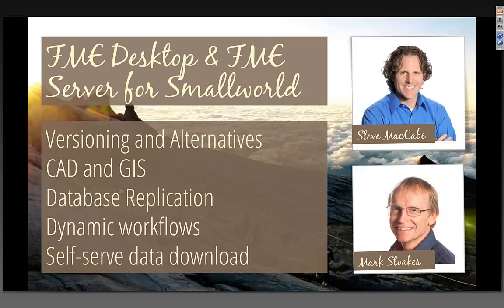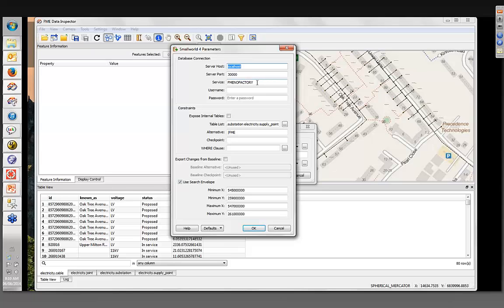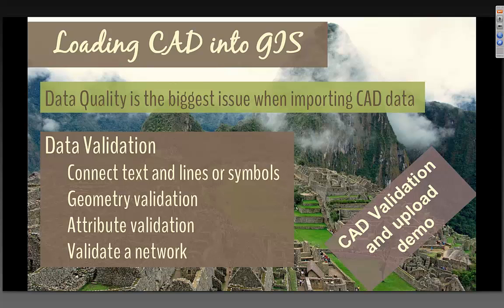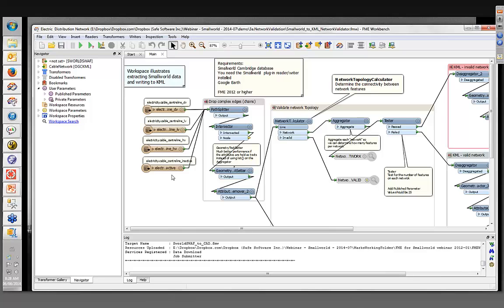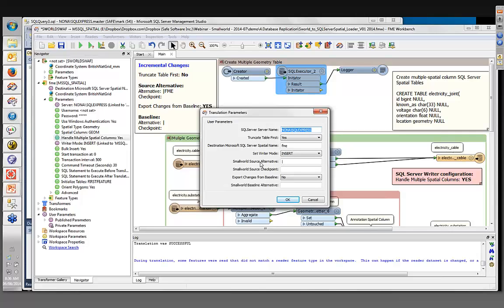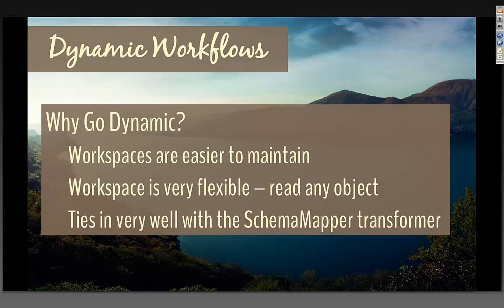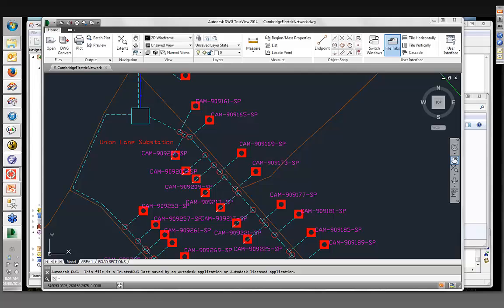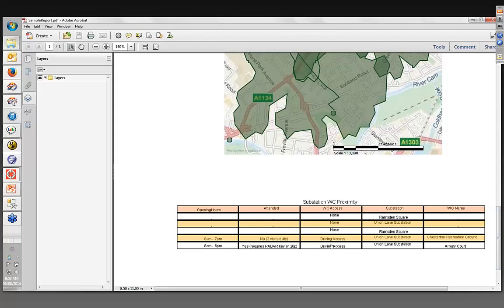7 Ways to Unlock the Power of GE Smallworld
Open a big world of possibilities with Smallworld and FME. First, see how to integrate GE Smallworld with 325+ formats and applications via a point-and-click interface. Then, leverage location intelligence to analyze and report on network assets, perform data validation, provide self-serve data download, and more – all of which can be easily turned into automated workflows.